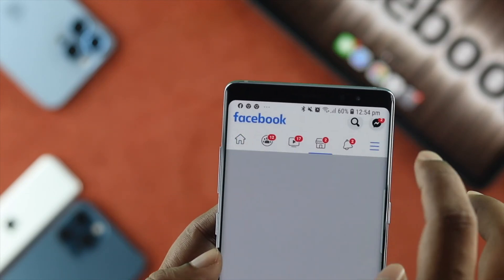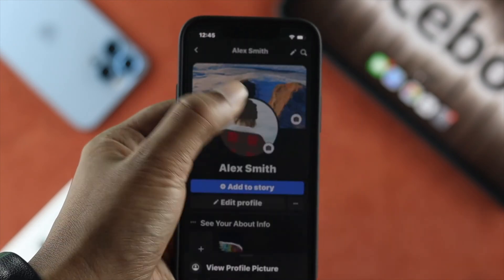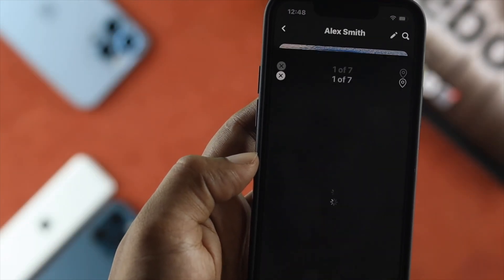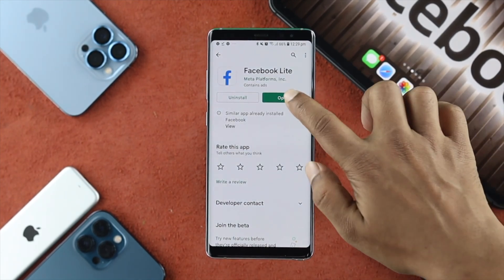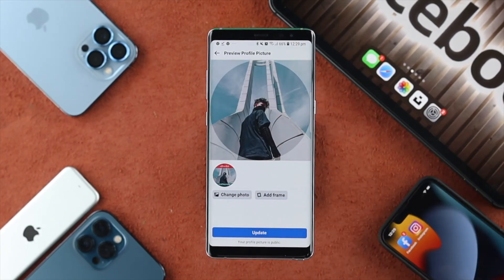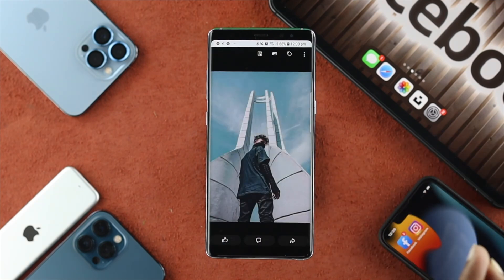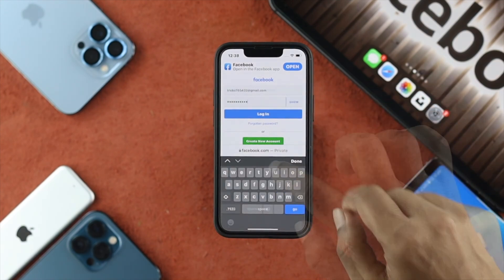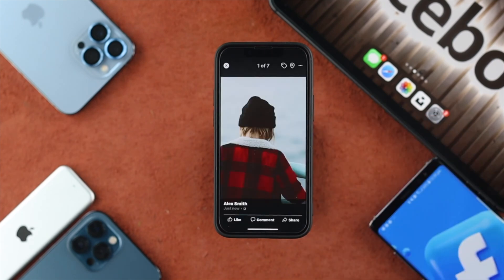Upload Full Size Facebook Profile Picture Skip Cropping From Mobile!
Easy way to upload full-size Profile Picture on Facebook Mobile App without cropping. Here you will find both ways from Android and iPhone.

0:00 Video Overview
0:26 Upload Photos without Cropping on Android
1:28 Upload Photos without Cropping on iPhone